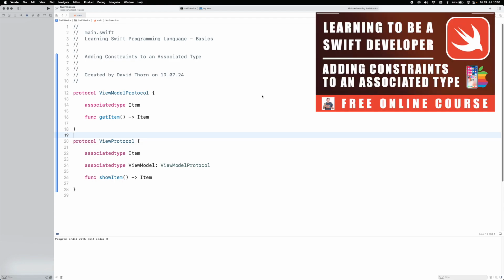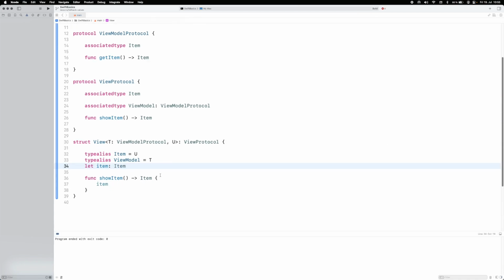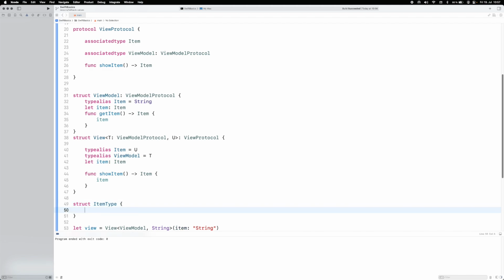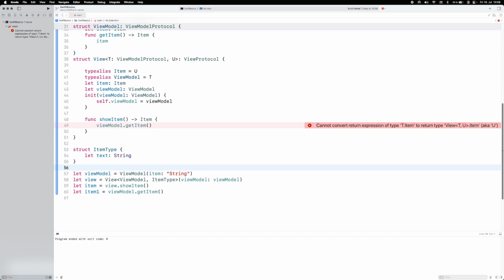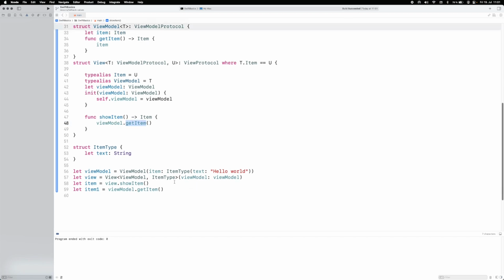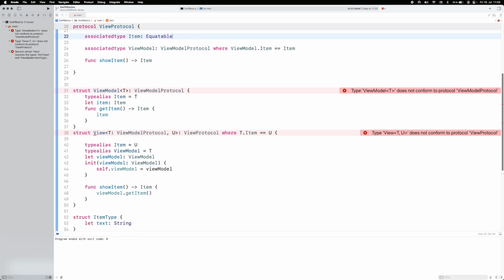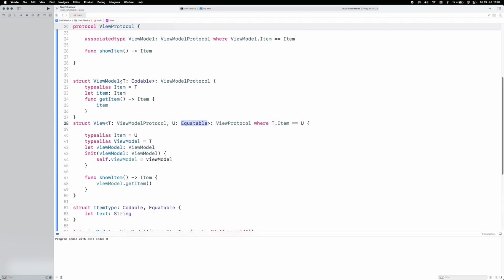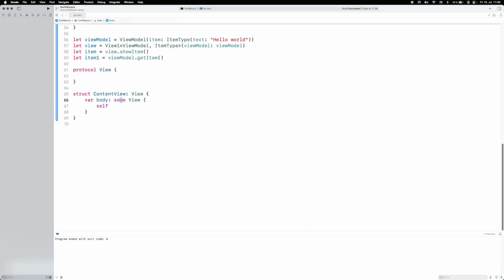#80 Swift Programming - Adding Constraints to an Associated Type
Welcome to "Learn Swift with David - Adding Constraints to an Associated Type - Lesson 80." In this lesson, David will guide you through the process of adding constraints to an associated type in Swift, an advanced concept in generic programming that helps you write more robust and flexible code. By the end of this lesson, you will understand how to use associated type constraints to enforce requirements on the types used with your protocols, making your code more type-safe and powerful.

David begins by explaining what an associated type is in Swift. Associated types are a powerful feature of Swift's protocol-oriented programming. They allow protocols to define a placeholder name for a type that is used as part of the protocol, enabling you to write protocols that can work with any type while still providing strong type safety. This flexibility makes associated types an essential tool for designing abstract and reusable code.

The video then dives into the need for adding constraints to associated types. Constraints allow you to specify that the associated type must conform to a particular protocol or inherit from a specific class. By adding these constraints, you can ensure that the types used with your protocol have certain capabilities, enabling you to write more precise and reliable code.

David provides a clear explanation of the syntax and structure required to add constraints to associated types. He shows you how to define a protocol with an associated type and how to apply constraints to that associated type. Through practical examples, David demonstrates how to use these constraints to enforce that the associated type conforms to a particular protocol or class, ensuring that your code can leverage the capabilities of the types it works with.

One of the key topics covered in this lesson is the use of where clauses to add constraints to associated types. David explains how where clauses provide a way to add additional requirements to associated types beyond what is specified in the protocol declaration. He shows you how to use where clauses to specify that the associated type must conform to multiple protocols or meet other criteria, giving you even more control over the types used with your protocols.

David also discusses the benefits of using associated type constraints in your Swift code. By enforcing requirements on the types used with your protocols, you can write more type-safe code that is less prone to errors. This leads to greater reliability and maintainability in your projects. Additionally, associated type constraints enable you to leverage the full power of Swift's type system, allowing you to write more expressive and powerful code.

Throughout the lesson, David uses clear and concise examples to illustrate each concept. He provides real-world scenarios where associated type constraints can simplify your code and make it more robust. By following along with these examples, you can see how to apply these techniques in your own projects and understand the practical benefits of using associated type constraints.

David also addresses some common challenges and best practices when working with associated type constraints. He explains potential pitfalls, such as overly restrictive constraints that limit the flexibility of your protocols, and how to avoid them. Additionally, David shares tips on designing your protocols and associated type constraints to maximize their reusability and maintainability, providing valuable insights from his extensive experience with Swift programming.

By the end of this lesson, you will have a solid understanding of how to add constraints to associated types in Swift. You will know how to define protocols with associated types, apply constraints using where clauses, and leverage these constraints to write more type-safe and powerful code. This knowledge will enable you to create more robust and flexible protocols, enhancing your Swift programming skills and making you a more proficient developer.

Make sure to watch the entire video to get the most out of this lesson and take your Swift programming skills to the next level.